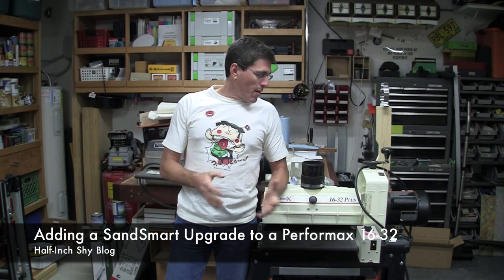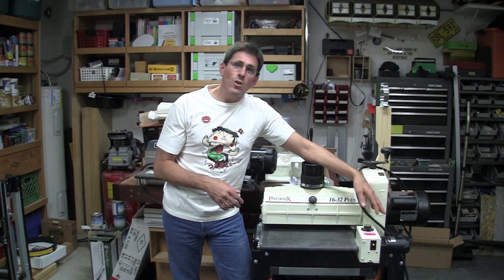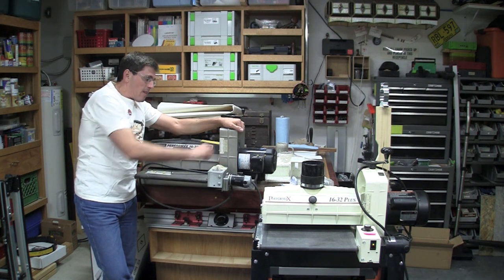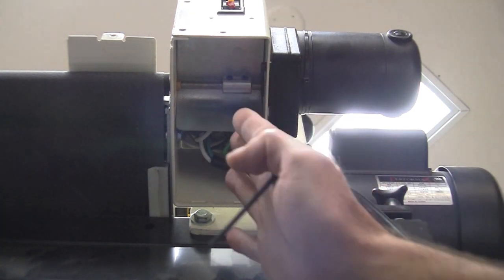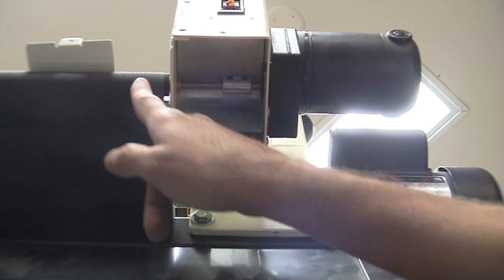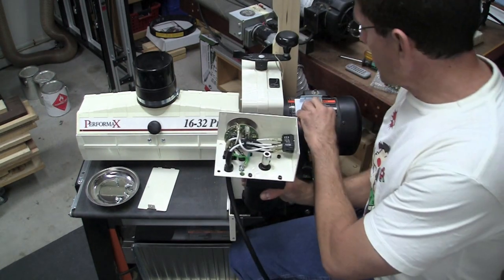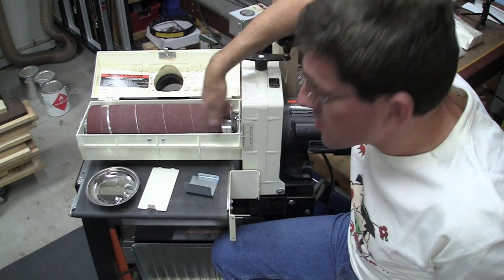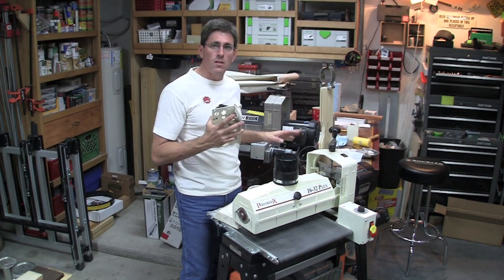#31 - SandSmart Upgrade to a Performax 16-32 Drum Sander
Out of left field, here's a video on upgrading your Performax 16-32 drum sander to the SandSmart version with replacement parts from Jet.  We'll take a tour of the sander including the internals of the controller box.  I'll explain some aspects of the controller, what SandSmart is (and why you want it :)), then do the upgrade.

Even if  you are not interested in upgrading the controller, if you have an older pre-Jet model of drum sander, you might want to consider upgrading the cover as the newer Jet models have a 4" dust port vs the 2.5" port of the originals.  That upgrade would run you perhaps $20 but would save you that in burnt stock.